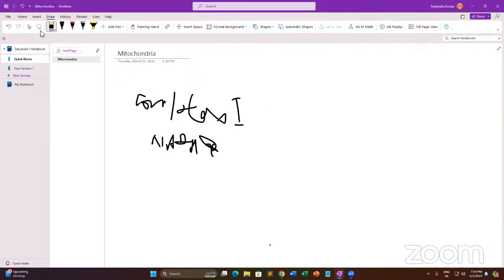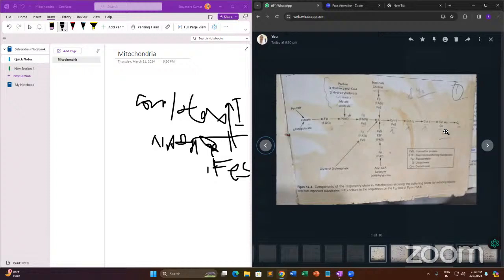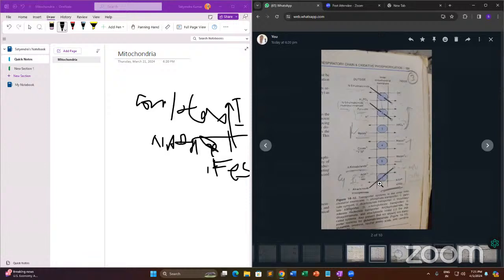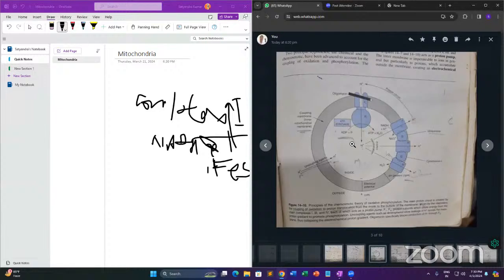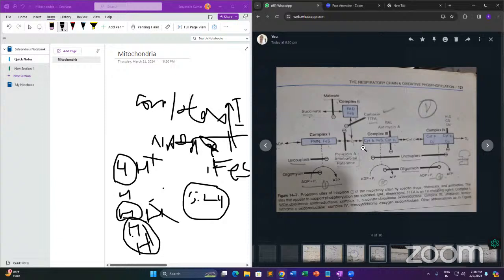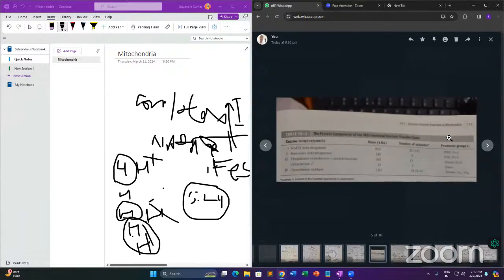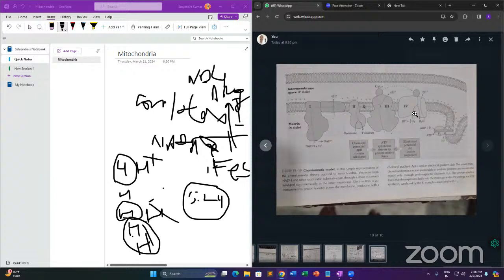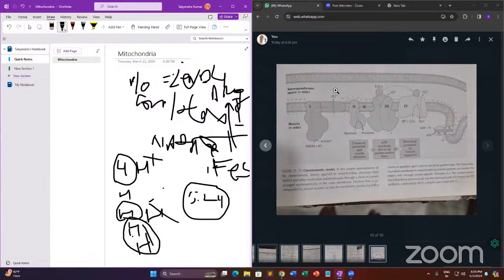NET-JRF Free online Coaching-2024-Mitochondria By Dr. Satyendra Kumar